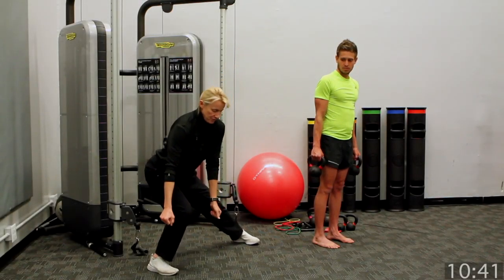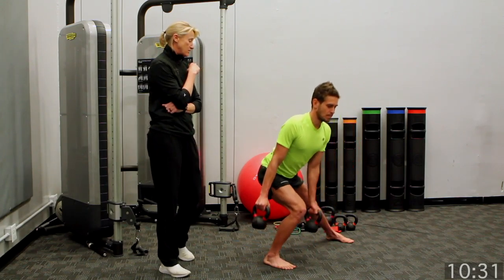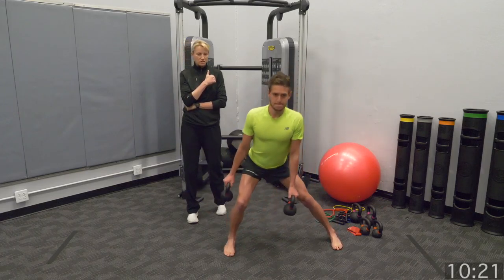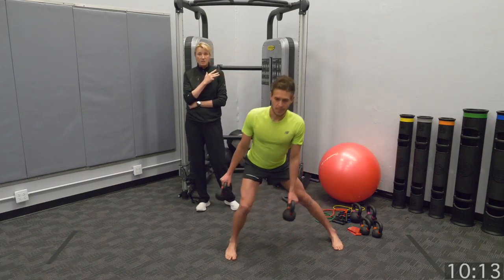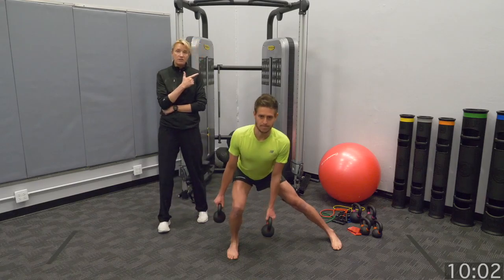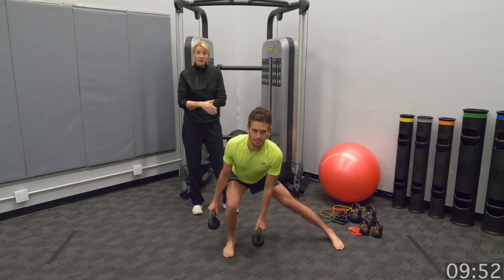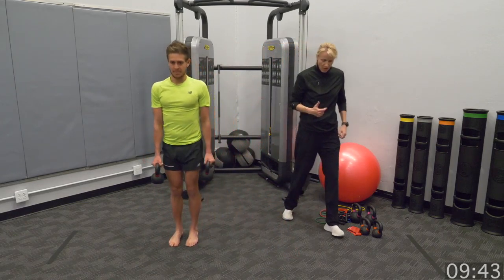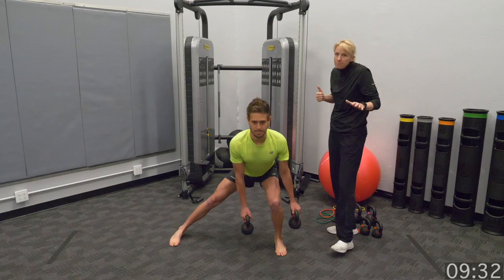PREVIEW: ECFIT Launch Series 2 Episode 1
Equipment needed: Mini Bands, Low Cables/Bands, #1-2 DB/KB,  High Cable/Bands,  Stability Ball

Launch Series 2 follows the journey of ECFIT Boulder Strength Program - In Season 1. This is one of our most popular programs and we are excited to be able to offer it in this long video format. If you are feeling good and want to add a set or two beyond what we have offered then by all means just hit PAUSE during the playback and do an extra set.

Launch Sessions are designed to be used when athletes are early in a training phase, in a fatigued state, or lacking motivation to gym.

Launch Sessions are also able to assist in the recovery process to ensure optimal movement as the body heals from intense training.

In this session we take the time to really get the hips activated before challenging the squatting patterns. You will also see more single leg challenges and planks in this session.